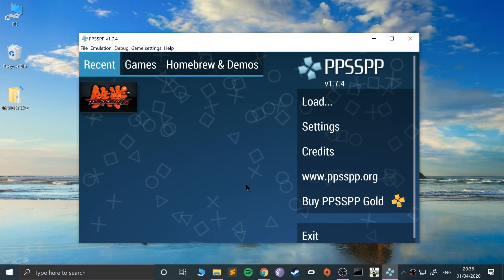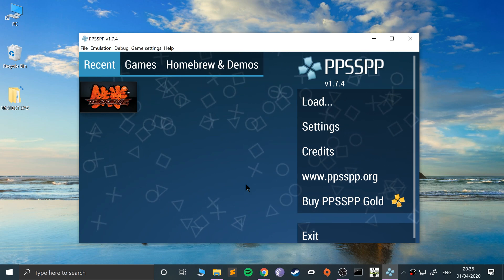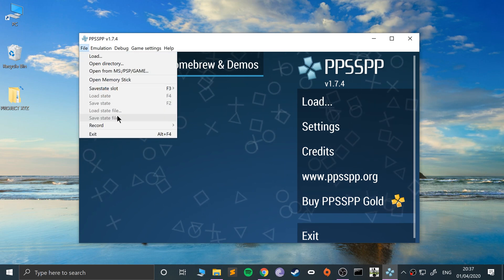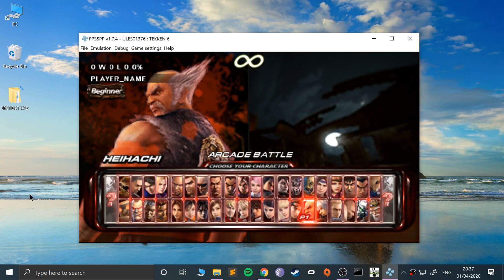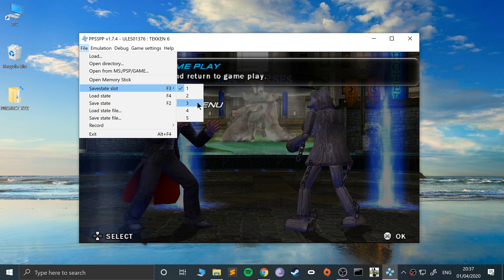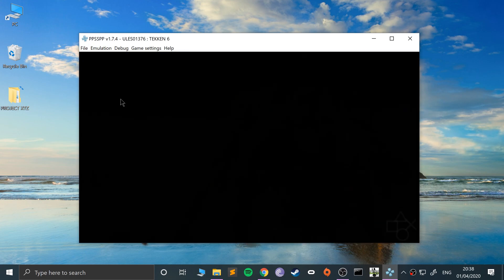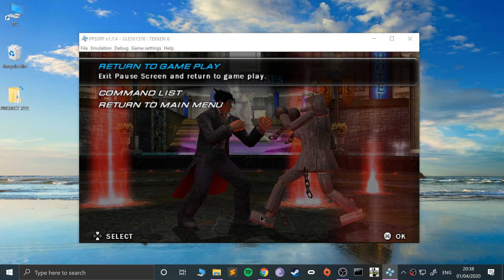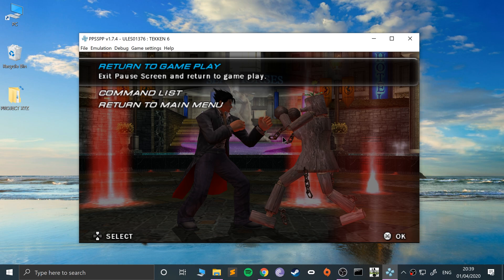PPSSPP Save/Load States on Windows/Mac/Linux (PSP Emulator Saving and Loading)